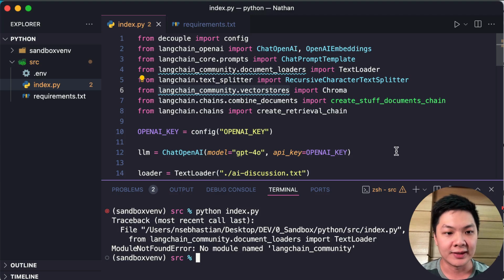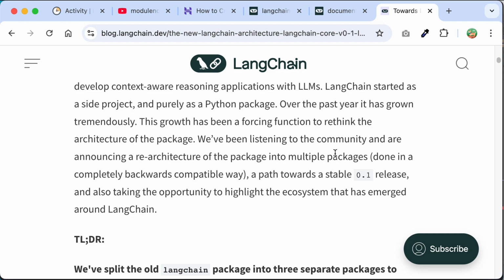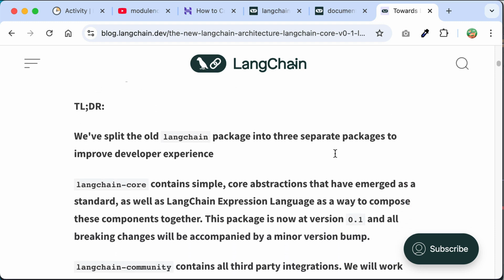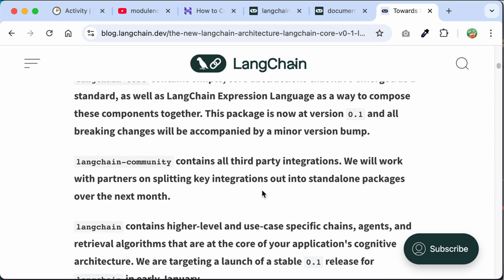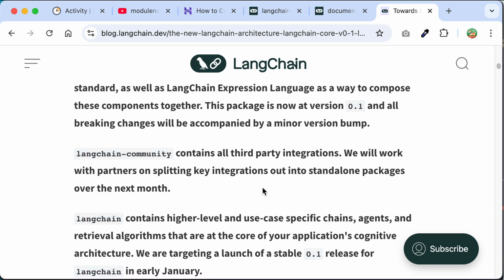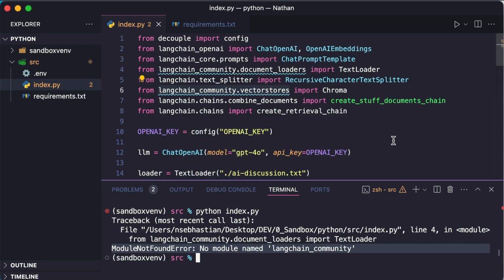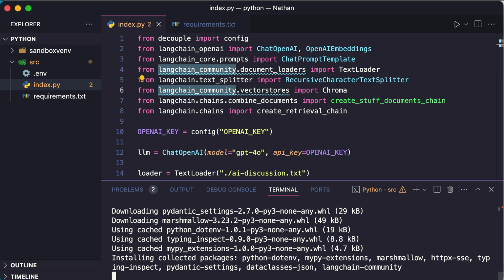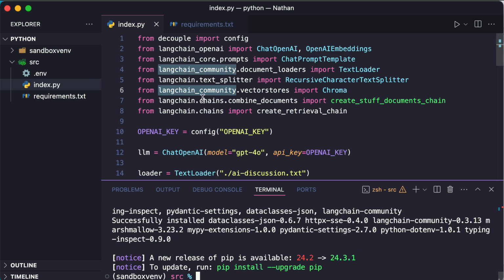Fix ModuleNotFoundError: No module named 'langchain_community'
In this video, I'm going to show you how to fix the ModuleNotFoundError: No module named 'langchain_community' issue in your Python program.